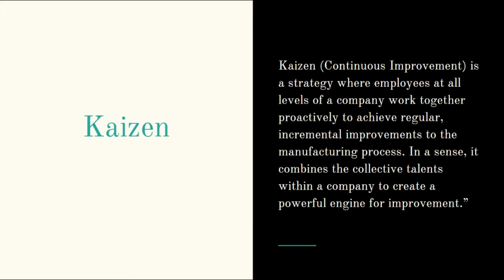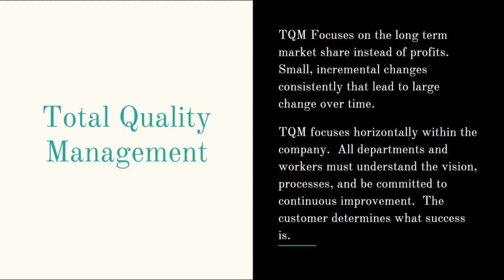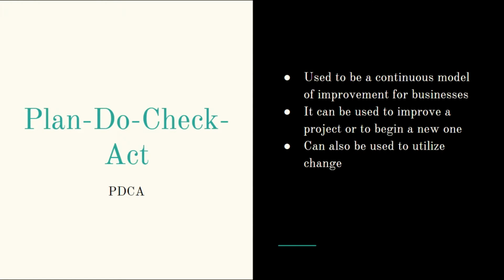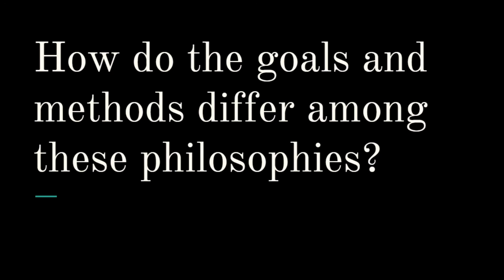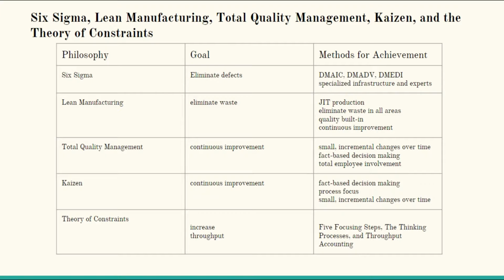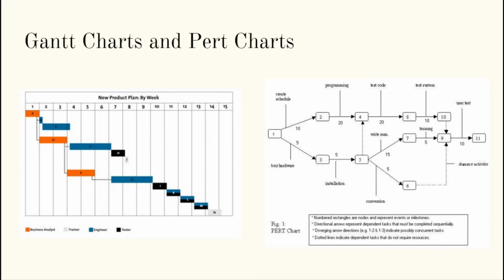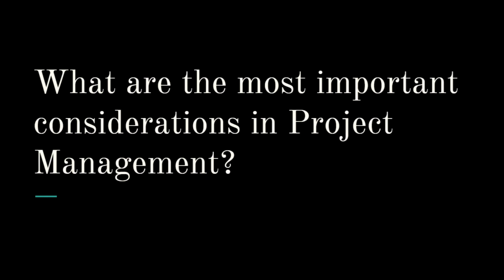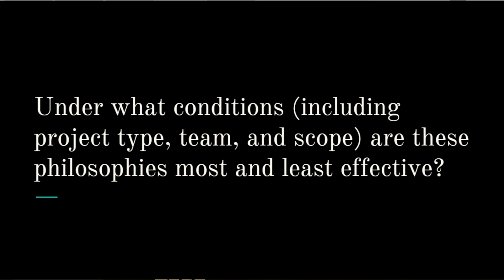Project Management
Group 5, Project 4, Class BBA 360